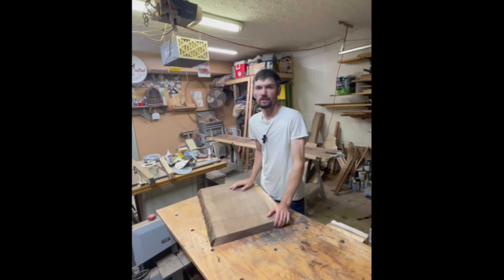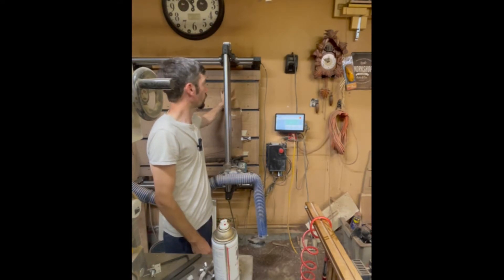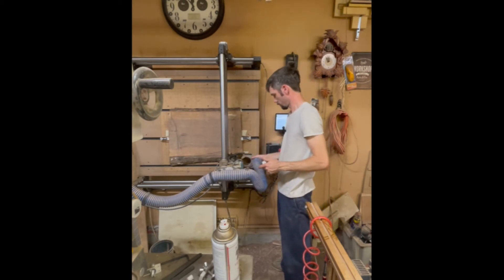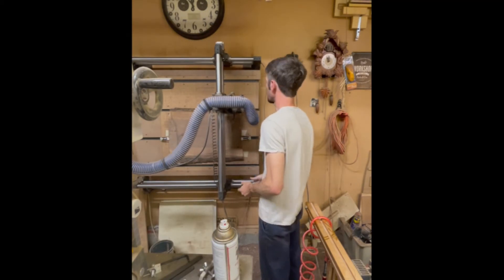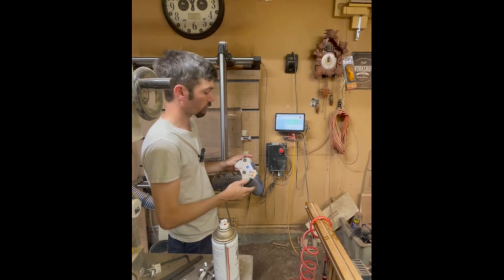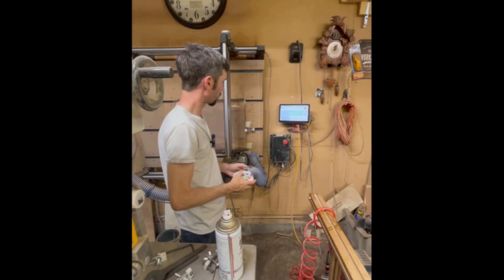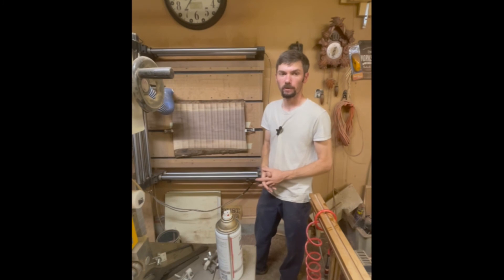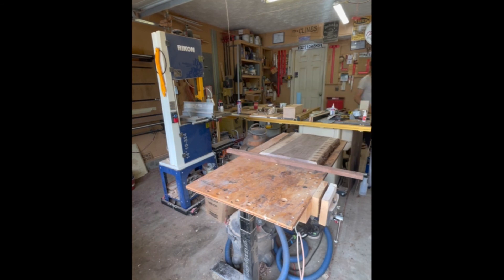Onefinity CNC | How to flatten a live edge wood slab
A CNC tutorial on how to flatten a live edge wood slab with a CNC.

We're using the Onefinity woodworker CNC and go through the steps to flatten two slabs and thickness them to the same thickness.

These slabs are being used for a live edge walnut bench we are working on for a client.

Bit Used: Amana 45525
Onefinity Speed during cutting:
Clines Crafted Woodworking LLC
Address: 123 river run ct